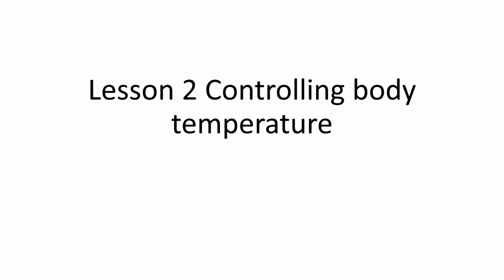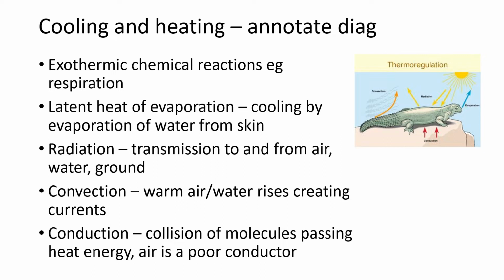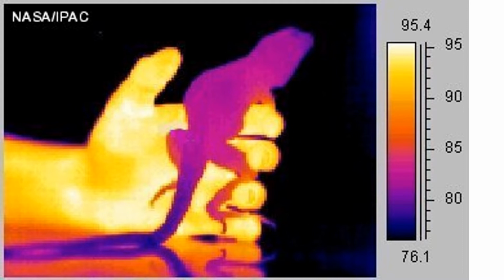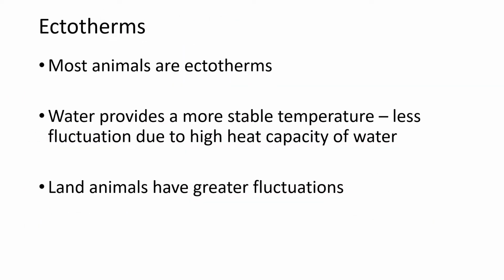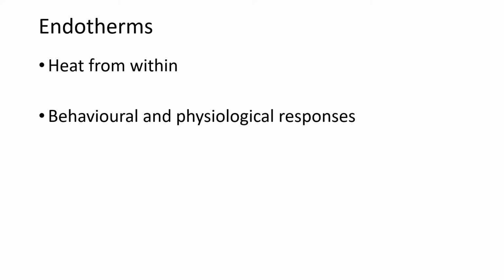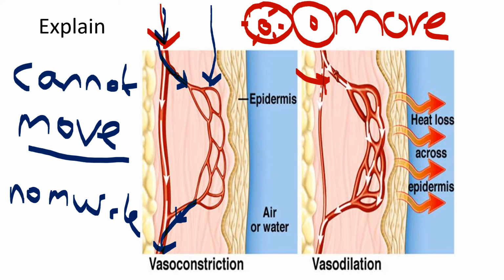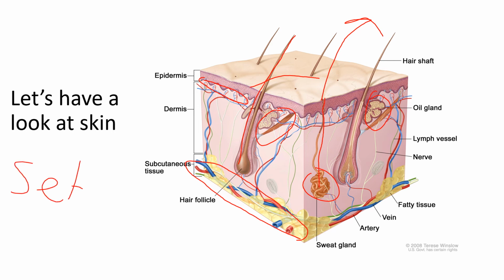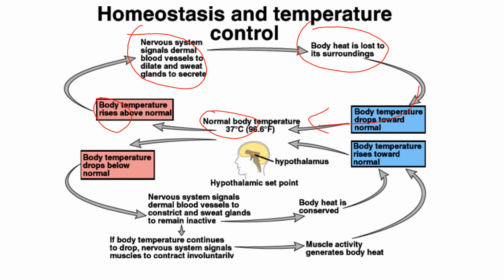Lesson 2 Controlling body temperature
The difference between endotherms and ectotherms. Behavioural and physiological responses.